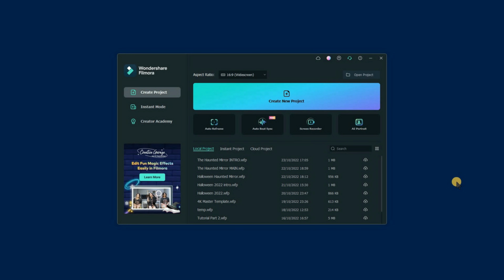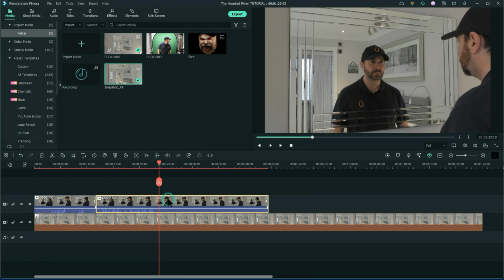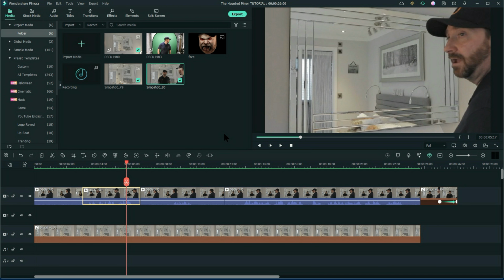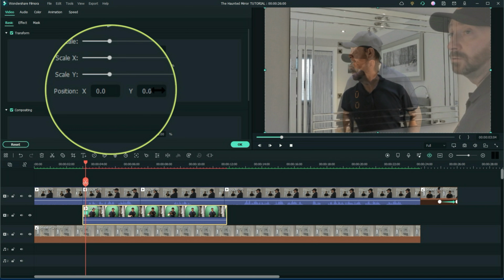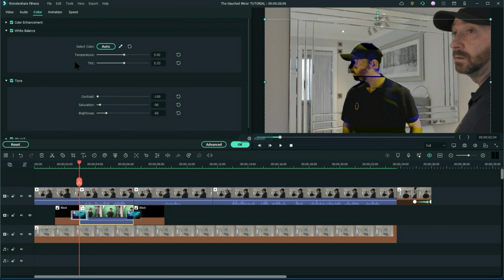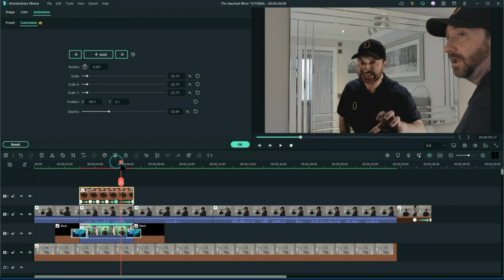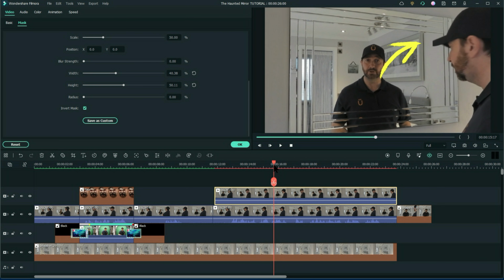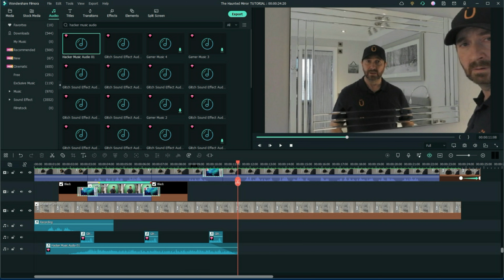The Haunted Mirror a Wondershare Filmora Halloween Special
There is a tutorial on how to create this effect included in this video.